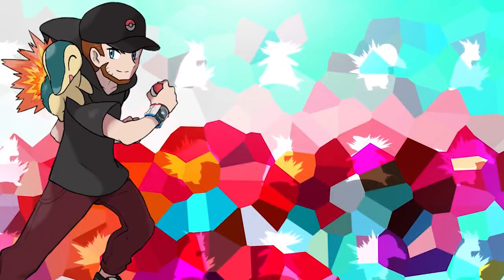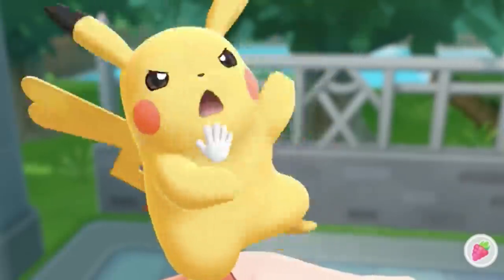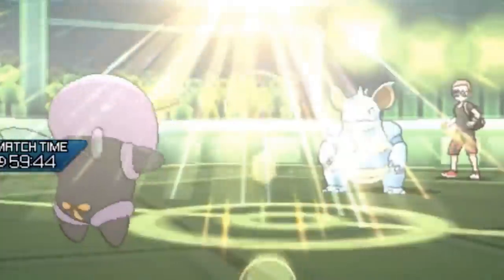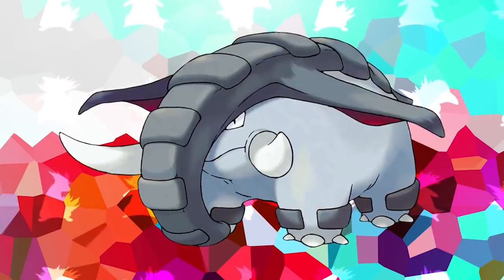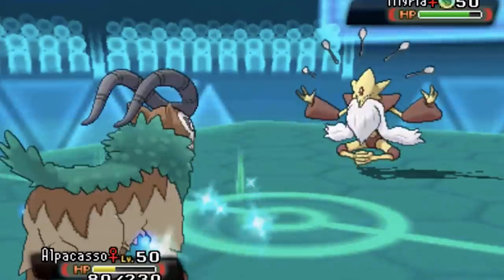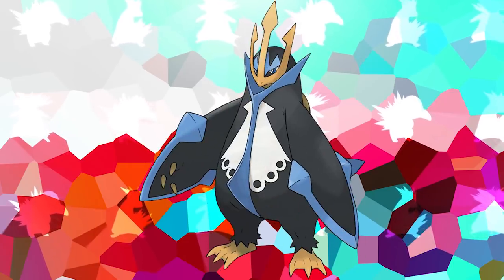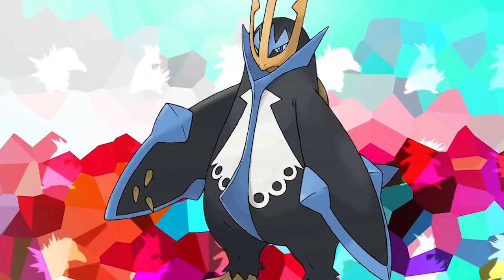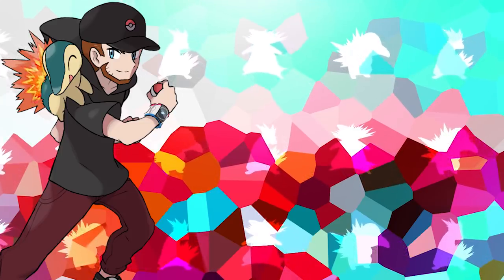Top 10 BEST Pokémon Designs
There are currently over 800 Pokemon in existence, and by the time Pokemon Sword and Shield release, there likely will be over 900. With so many Pokemon to choose from, you just about have one of every shape and size at this point, but when it comes to their designs, some are just designed better than others. So, in this video, I'll be counting down what I believe are the top 10 best designed Pokemon, and explaining what I think makes them so great. I hope you enjoy the video!